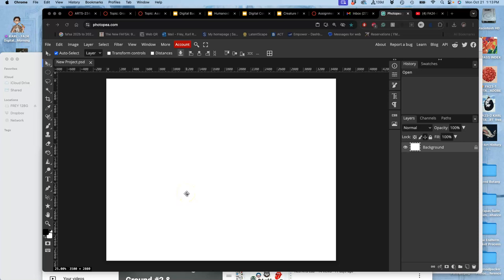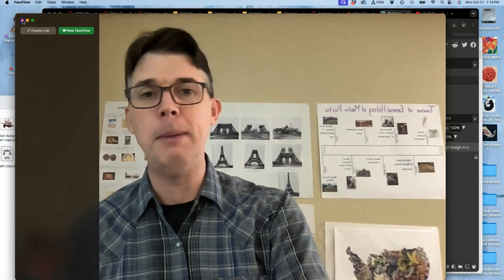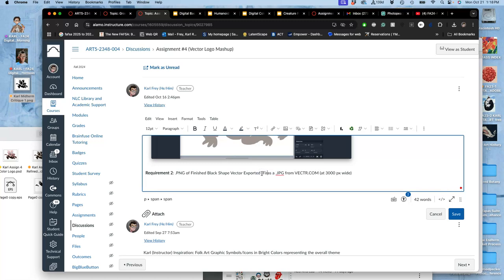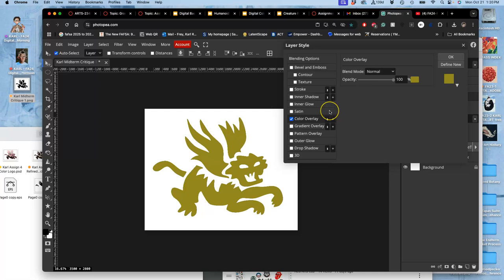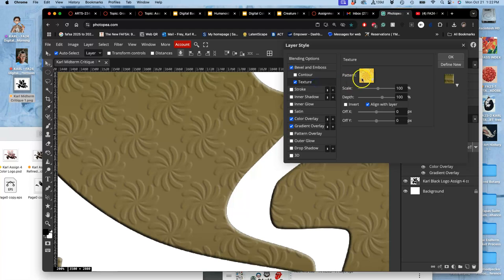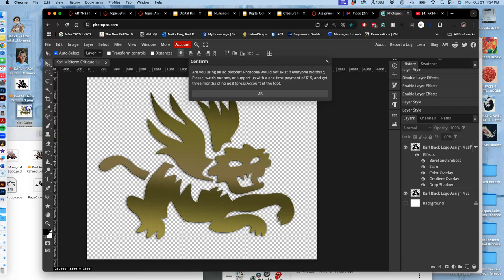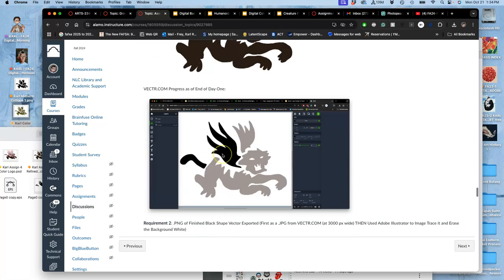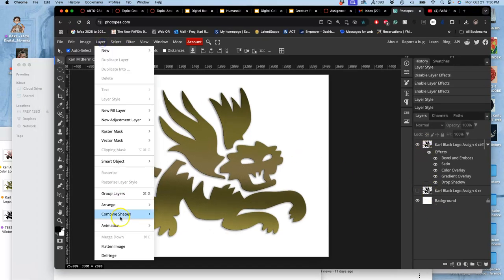14 Using Layer Styles to Add Color Logo Variation in Photopea Freeware